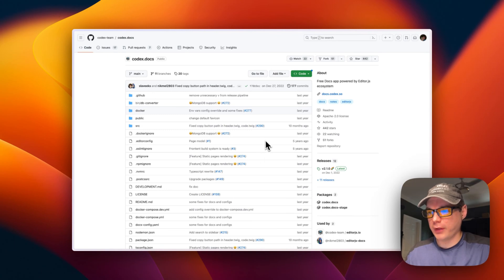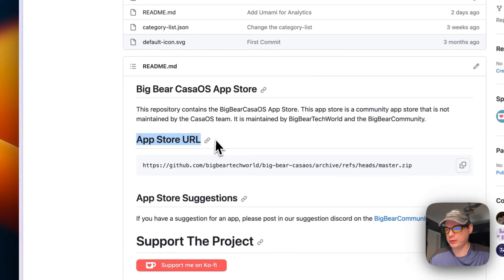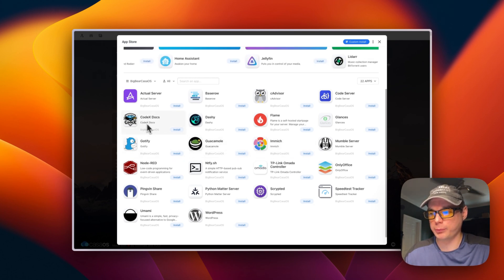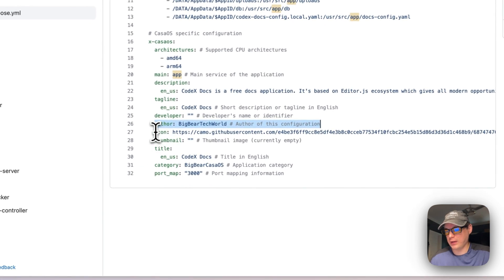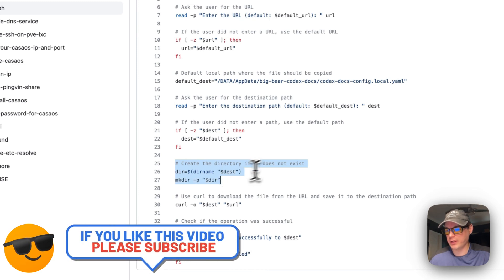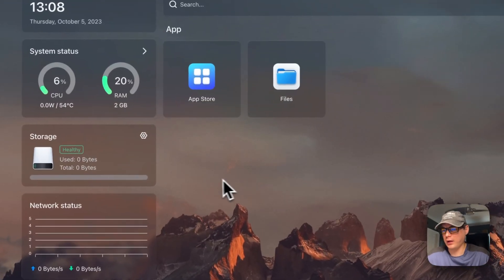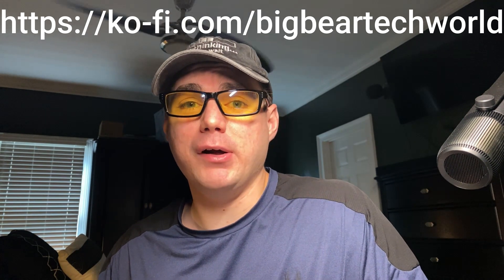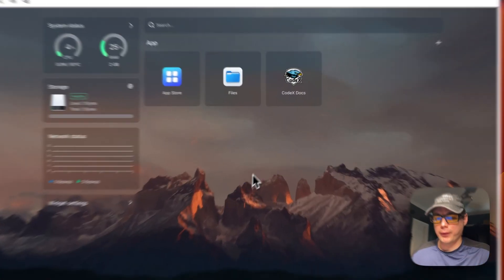How to install Codex Docs on CasaOS using BigBearCasaOS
Discover How to Install CodeX Docs on CasaOS using our App Store BigBearCasaOS! ✨ In this tutorial, we'll walk you through the process, step by step, ensuring you're set up and ready to go in no time.

CodeX.Docs: Free Docs app powered by Editor.js ecosystem

🔍 Table of Contents:

00:00 Intro
00:30 About CodeX Docs
01:44 About BigBearCasaOS
02:32 Add BigBearCasaOS
03:18 Explain Docker Compose
06:52 Explain Copy Config
09:00 Copy The Config Script
09:21 Copy Config
10:24 Install
11:01 BigBearClub
11:21 Container Options
12:58 Show Files
13:45 Show UI
15:30 Ending